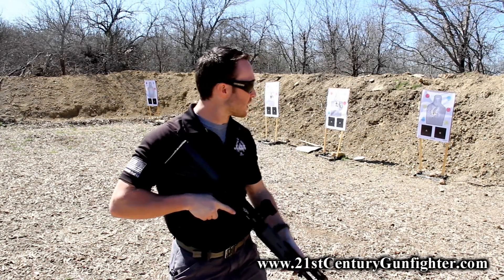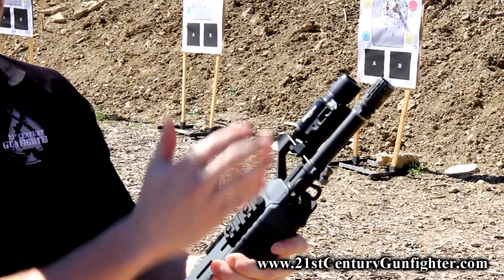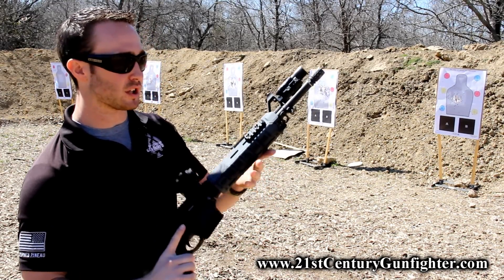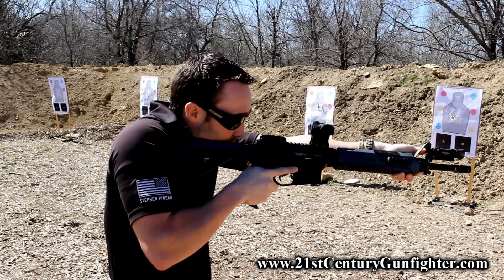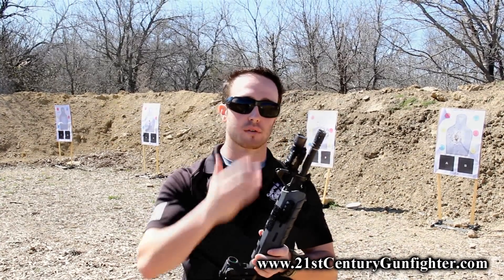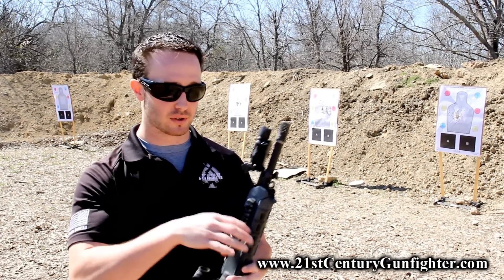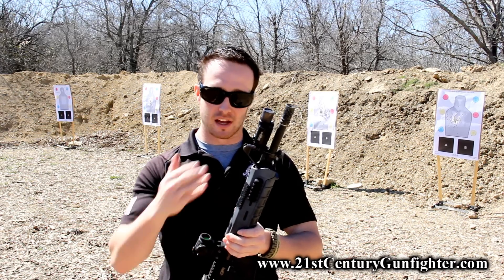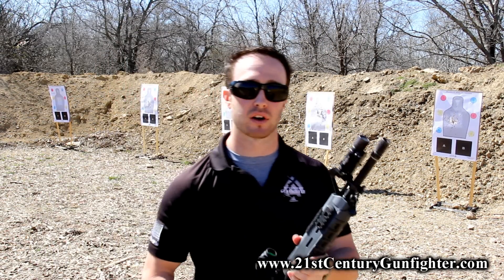21CG: BattleComp Enterprises Mossie Midnight Mount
Stephen Pineau discusses the excellent BCE Mossie Midnight Mount.